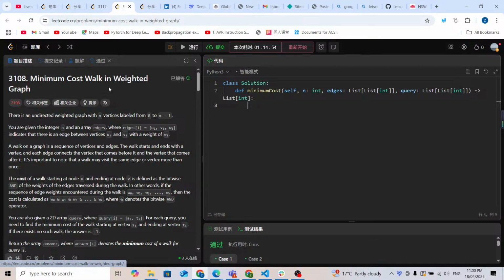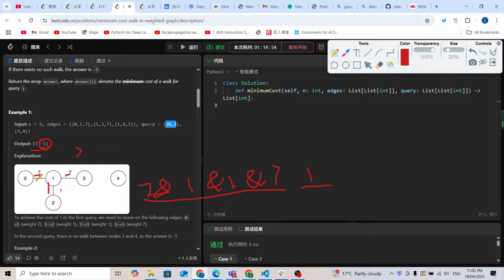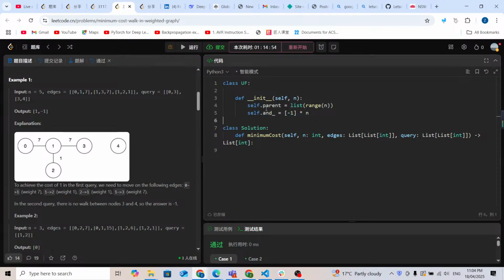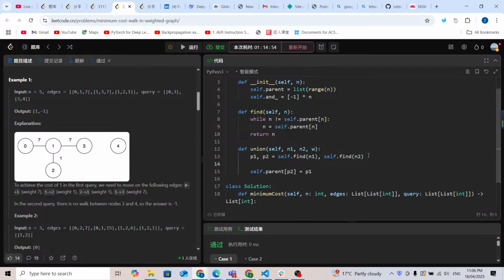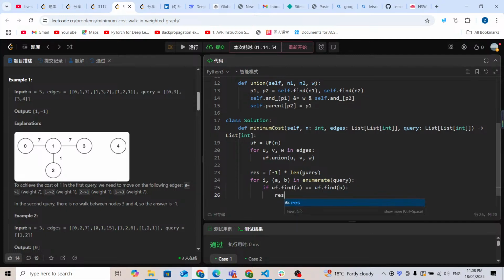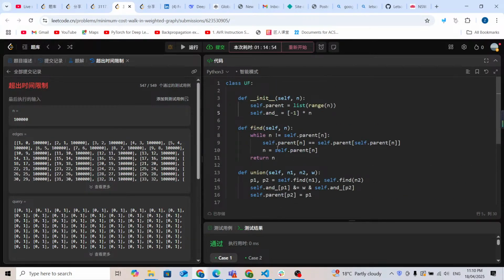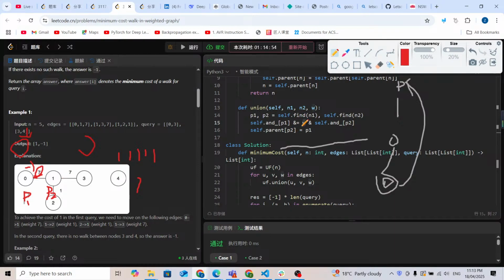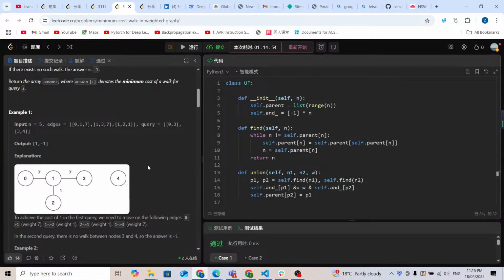Leetcode 3108. Minimum Cost Walk in Weighted Graph (union find)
3108. Minimum Cost Walk in Weighted Graph